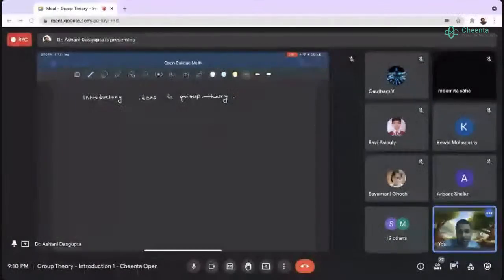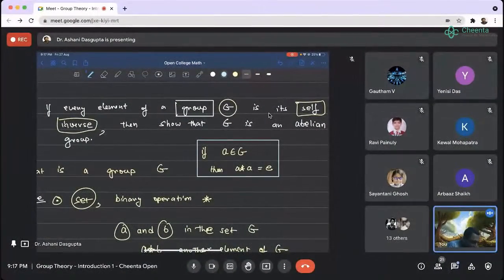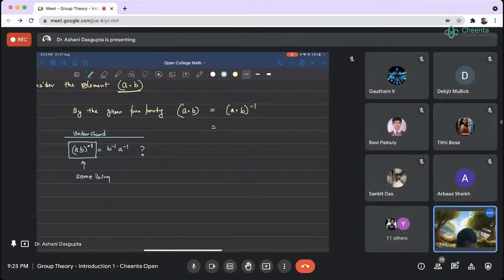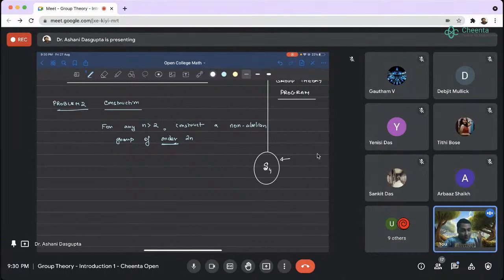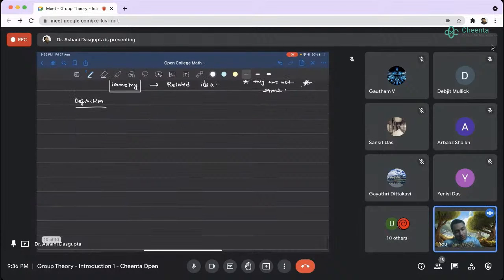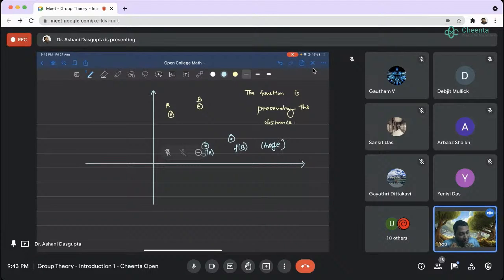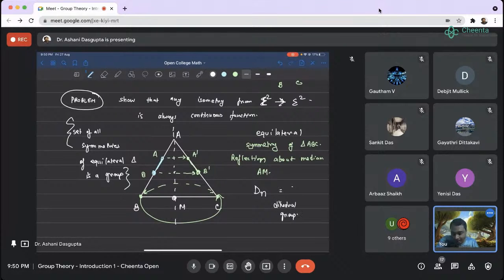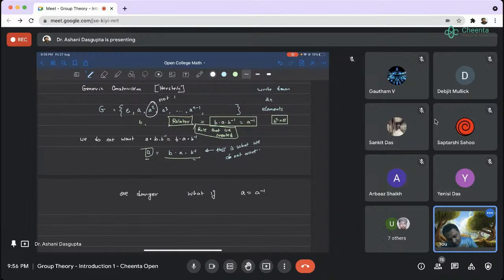Learn Group Theory Part 2 | For TIFR, ISI M.Math, CMI M.Sc Math | College Math Program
Group theory is the study of algebraic structures called groups. This is Part 2 of the previous session on "Introduction to Group Theory".

This session is an initiative of Cheenta to help College Students who really love Mathematics and want to pursue it for higher studies.

Register for the free Classroom Access to get useful resources for College Mathematics and join the Google Meet Sessions